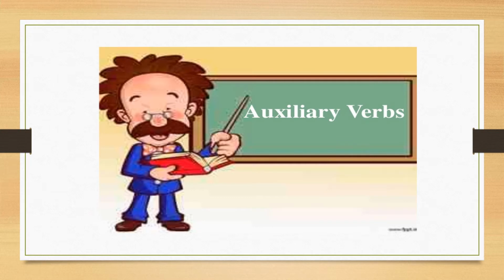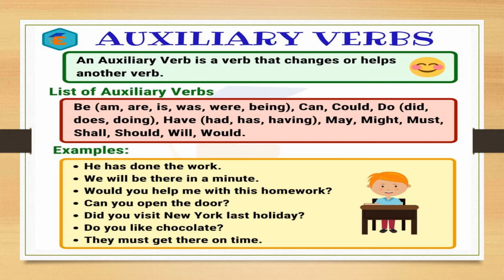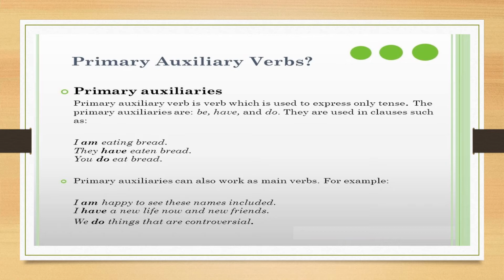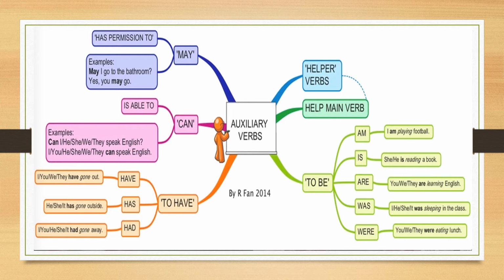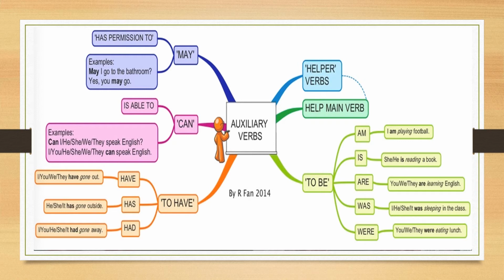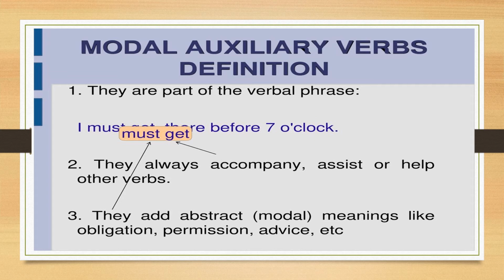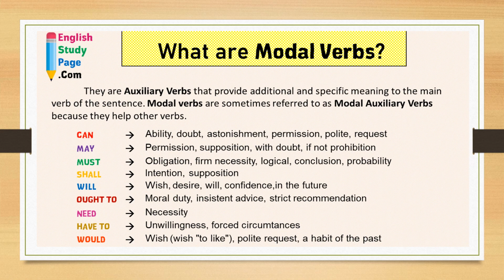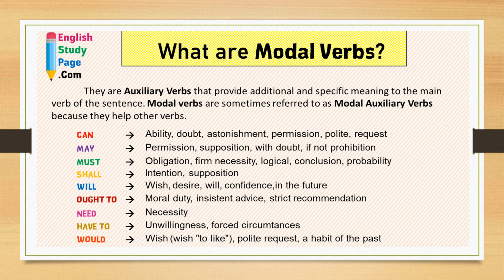ENGLISH I CLASS VIII I GRAMMAR I LESSON 9 I VIDEO 1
AUXILIARY VERBS (PART 1)